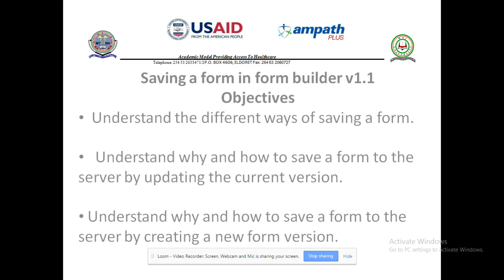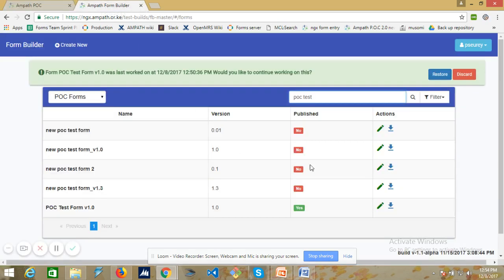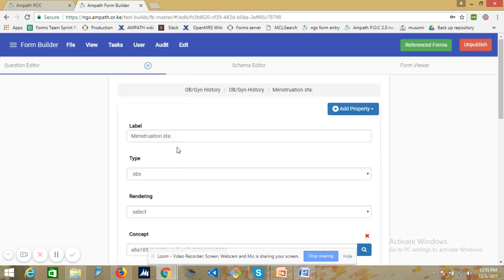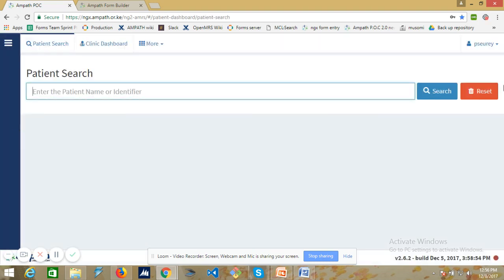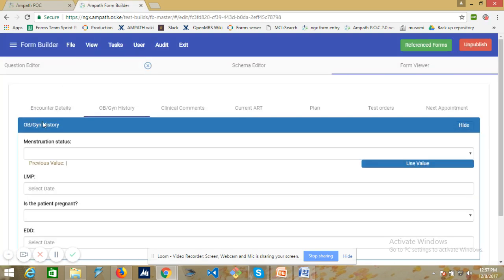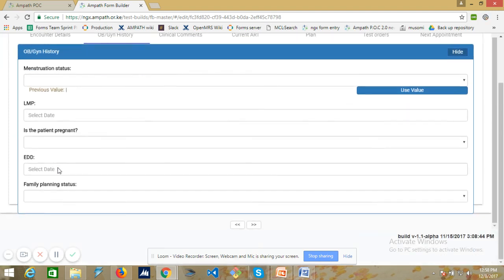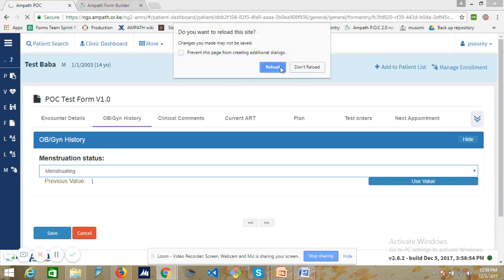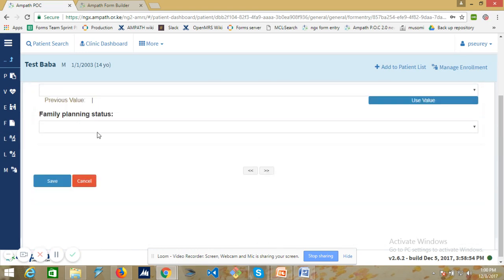Tutorial 4: Saving a Form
This tutorial covers how to save and version a form using the form builder.